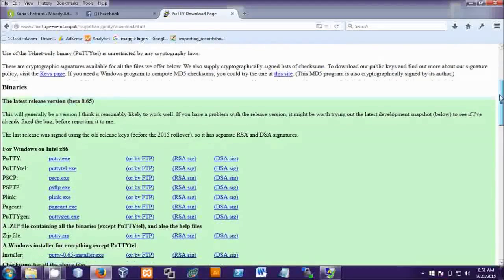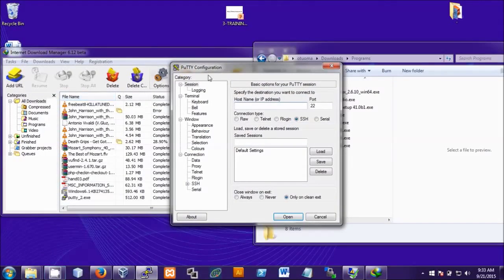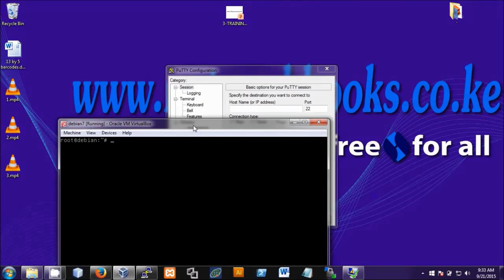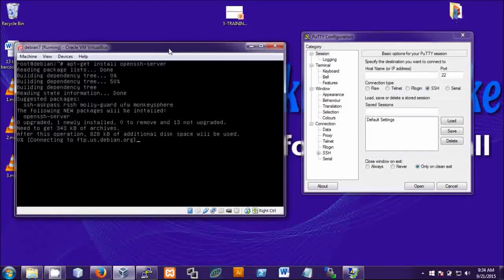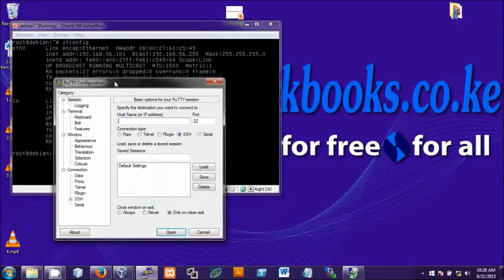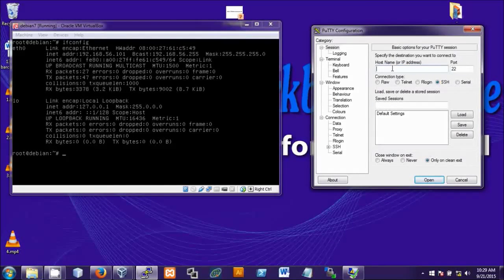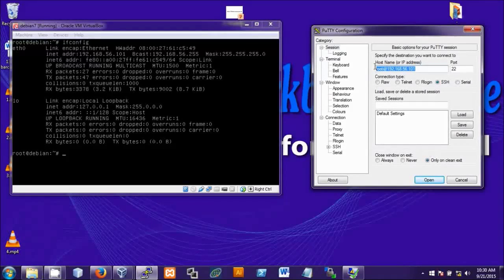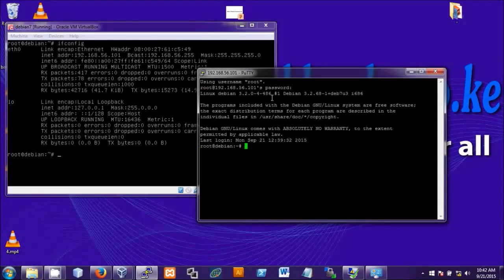Using puTTy to remotely connect to a linux server from a windows host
This video shows you how to remotely connect to a linux server from a windows system using putty as the ssh client. It shows the download site for putty, checking the server's ip and creaating a connection shortcut